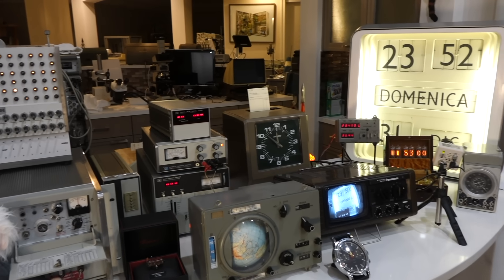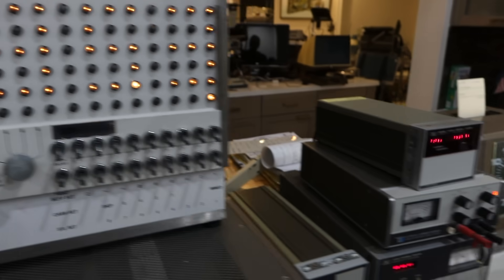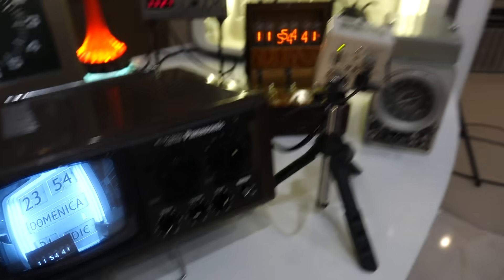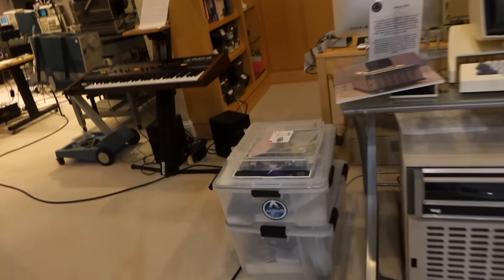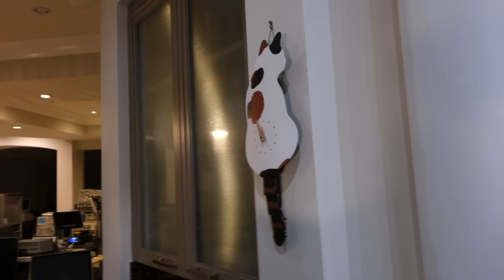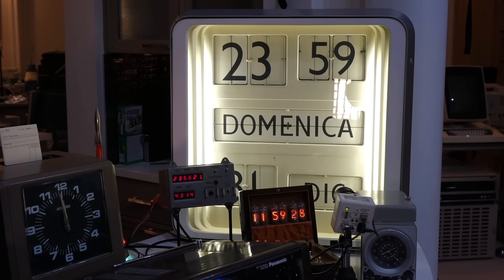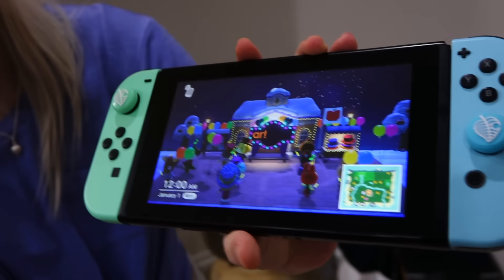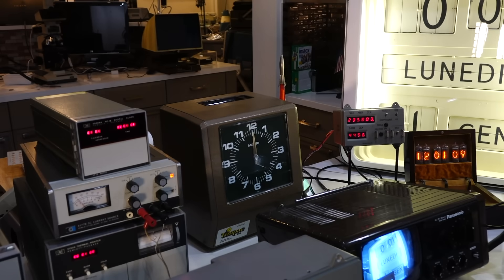Wall of weird vintage electrical and electronic clocks new year flip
We had a pretty low key new year's eve at home this time, so we chilled next to the wall of clocks around midnight. We’ve got some heady clock company in there, including a cesium clock, a flown Soyuz clock and a giant vintage Solari flip clock. Happy New Year 2024 to you all.

Stuff that supports the channel:
- New! Better quality merch on Fourthwall